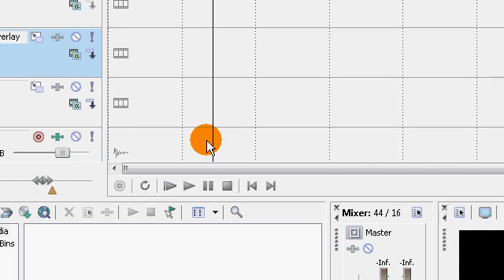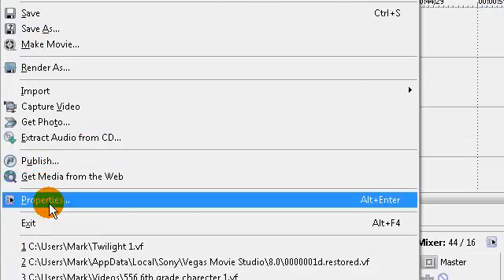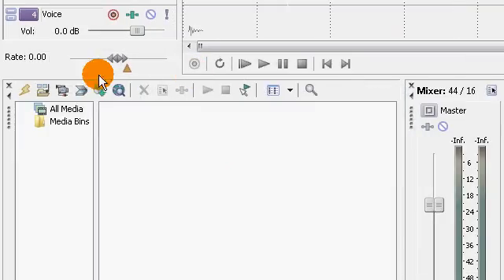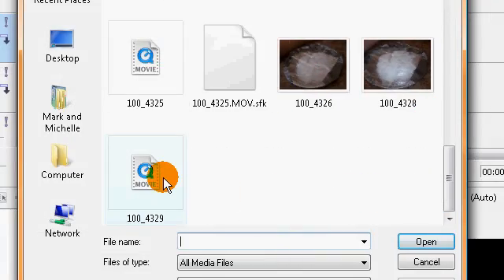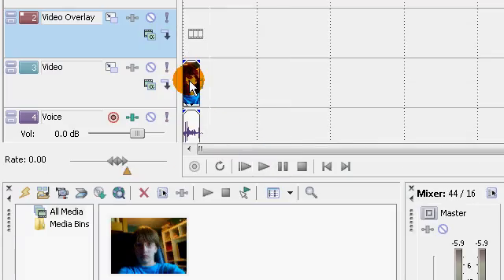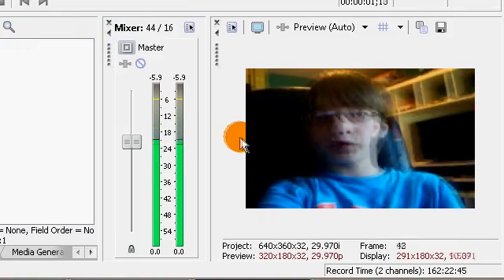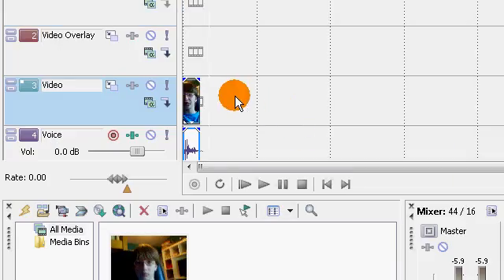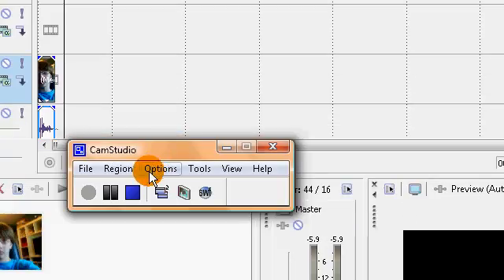How to make youtube widescreen videos in Sony Vegas (HQ)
It took me a couple of days too figure out and now I have the answer. I never thought of just searching it up or using Youtube (WTF!)...

Note that I'm using the Sony Vegas 8.0 Movie Studio (cheapest / simplest one available at the time).